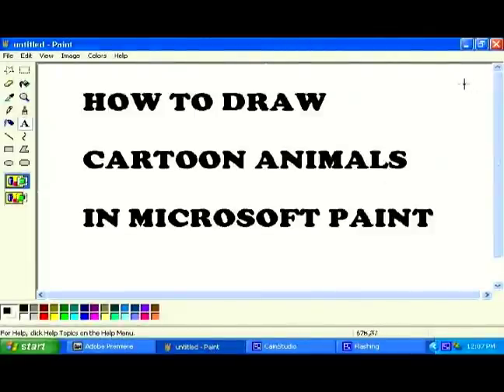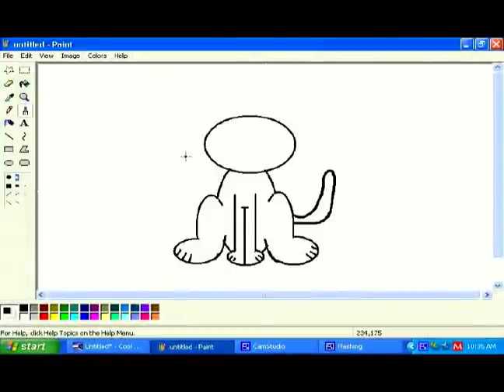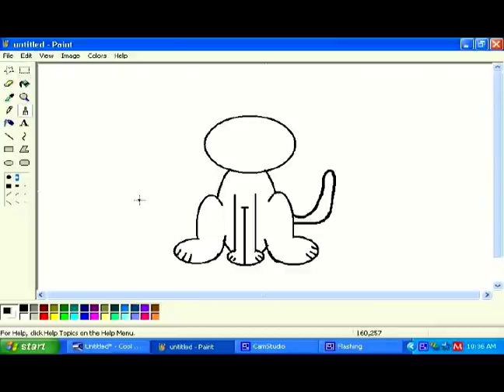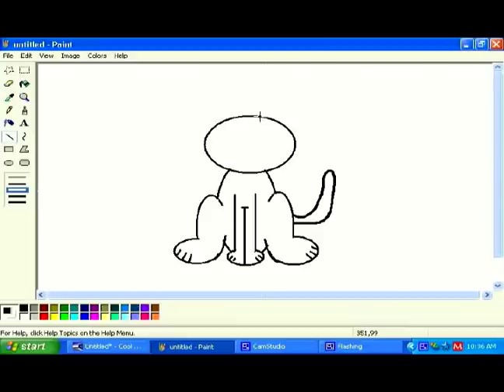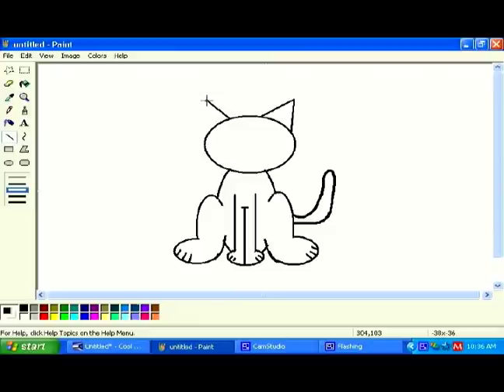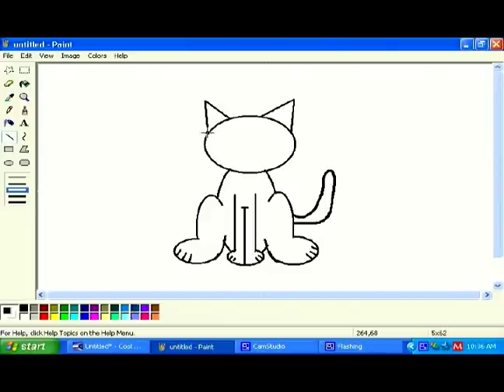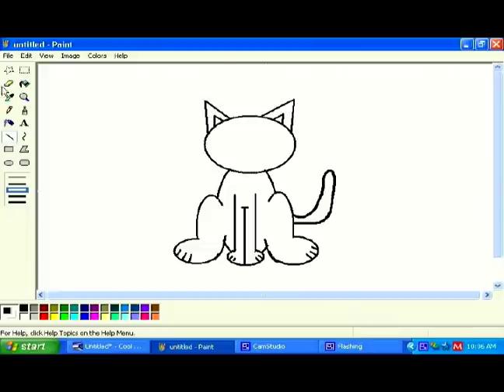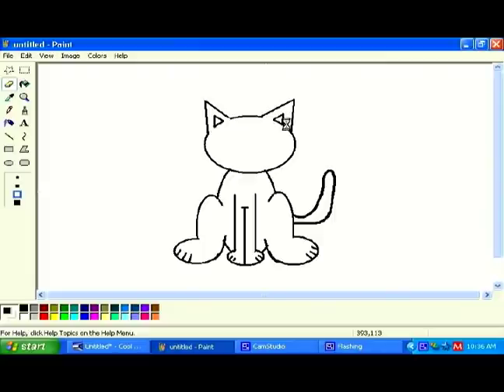Drawing Cartoon Animals in Microsoft Paint : How to Draw a Cartoon Cat's Ears in MS Paint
Learn how to draw a cartoon cat's ears on your PC by using the Microsoft Paint program on your computer in this free video lesson on software illustration.

Expert: Paul Louis
Bio: Paul Louis is an award-winning actor, singer, songwriter, puppeteer, illustrator and filmmaker. He has been in the "creativity" biz for over 25 years.